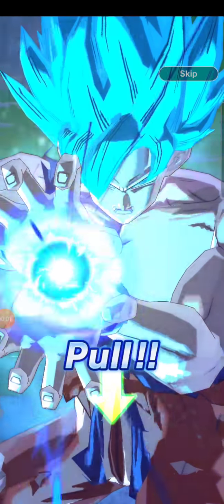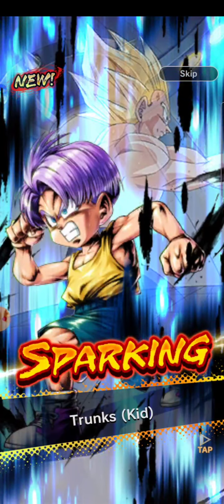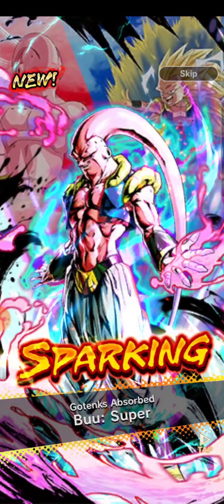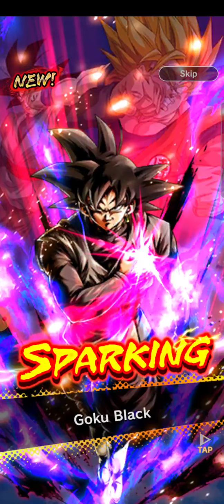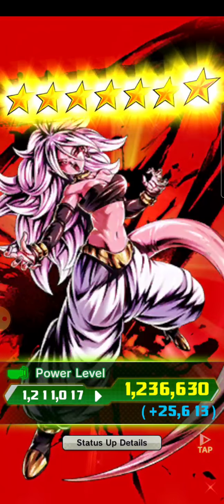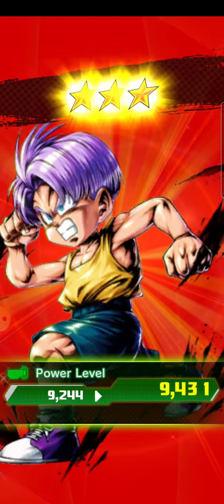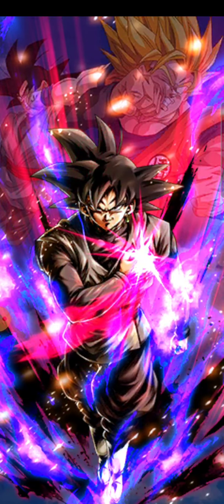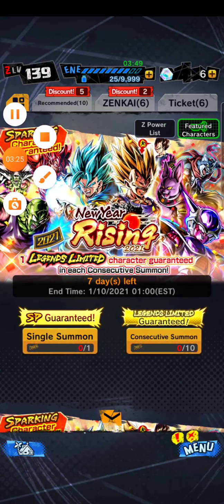A waste of time